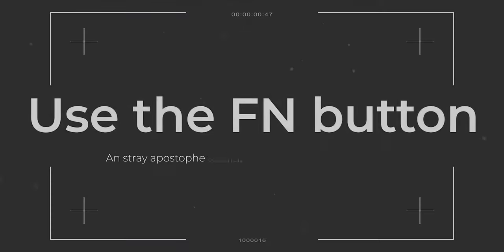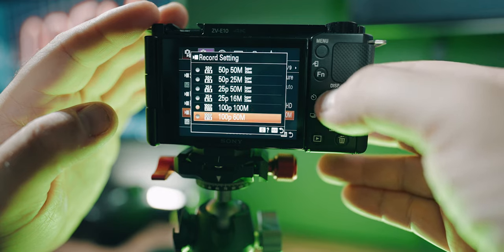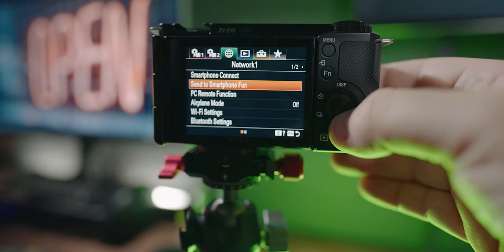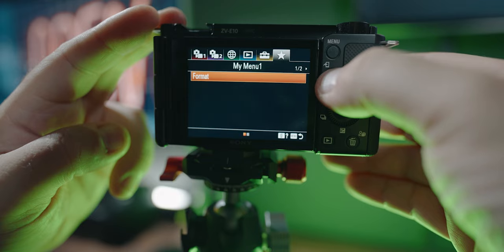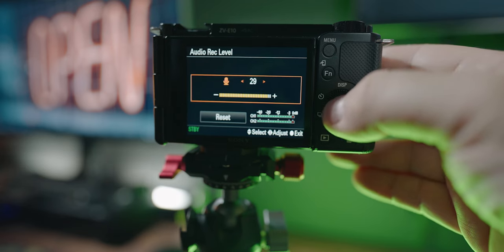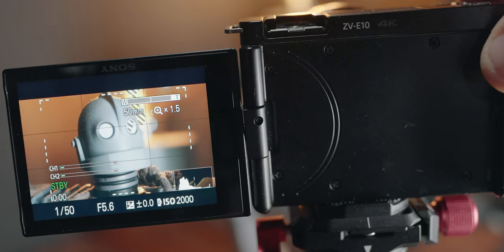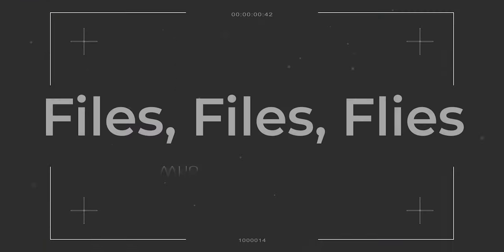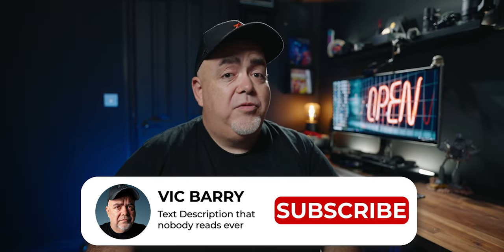HUGE TIPS for the SONY ZV-E10 you absolutely need to know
The Sony ZV-E10 is a great camera and these HUGE TIPS  for the ZV-E10 will absolutely help you level up your skills with the Sony ZV-E10. From how to make the battery last longer, different frame rates and lots more including the one thing you absolutely need to have for the Sony ZV-E10 kit lens and lots more.

0:00 Intro and Epidemic mention
1:00 Sony ZV-E10 menu hack
1:20 The one thing you need to have for the kit lens on the Sony ZV-E10
1:52 Different Frame rates 120P or 100P / 30P or 24P
2:27 Make the Sony ZV-E10 battery last longer
3:38 How to make your own menu in the Sony ZV-E10
4:11 Audio Levels are super important
4:45 Are external mics worth it for the Sony ZV-E10
5:30 Get extra zoom without losing quality
6:20 Stop the Sony ZV-E10 from shutting down
7:10 Change your workflow game forever with file renaming
8:10 Bonus hilarity

UV Filter for Sony ZV-E10
Sairen VM-Q1 Mic
Saramonic SR-XM1
Sony ZV-E10